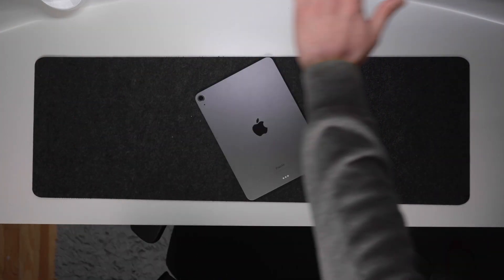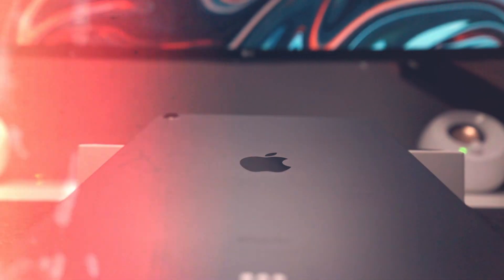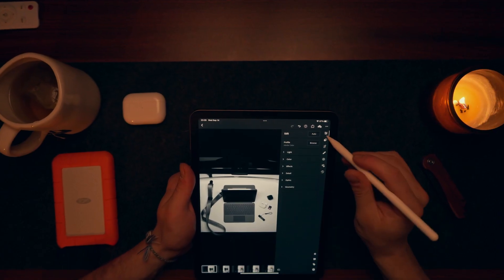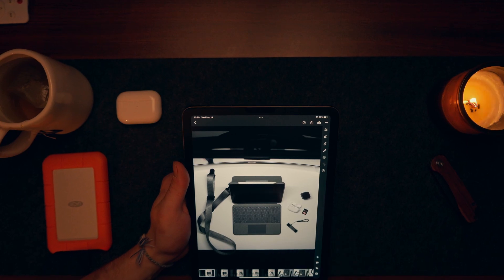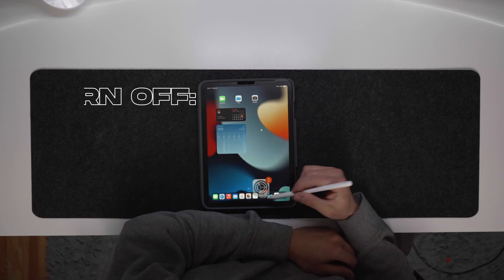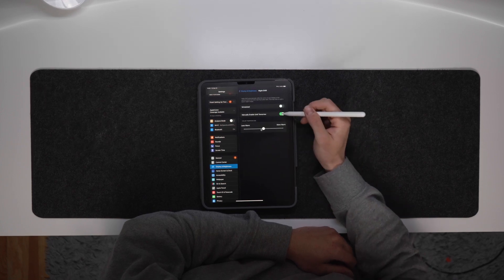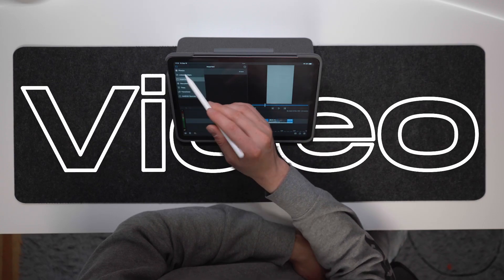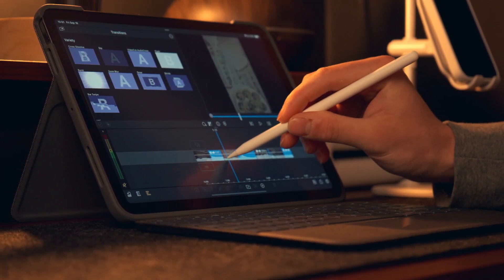IPad Air 5 Review, From a Content Creator Perspective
Wanted to go over the things I cared about most when shopping for this device as a content creator.

Stay tuned for the next video where I will go over some of the good and bad about editing video on this and test out whether or not this could act as a full-time computer for editing! (Expected drop: Oct. 4th)

Thank you to everybody supporting the channel, it means so much! Looking forward to learning more about video and tech and sharing it with you all.

Song 1: Bees in the Garden by Moire
Music from Uppbeat (free for Creators!):

Song 2: Lost by Qube

Song 3: Summer Strut by Infraction

TIMESTAMPS:

0:00 Specs
3:07 Photo
6:15 Video